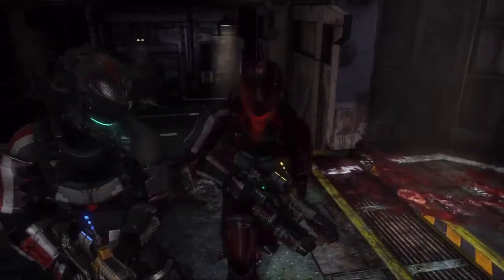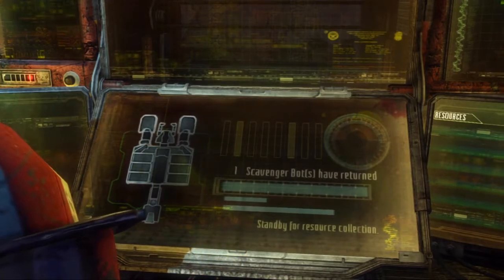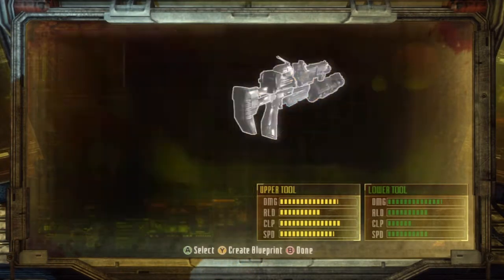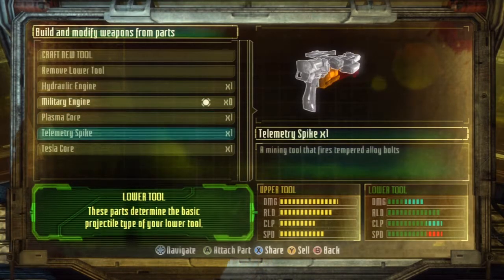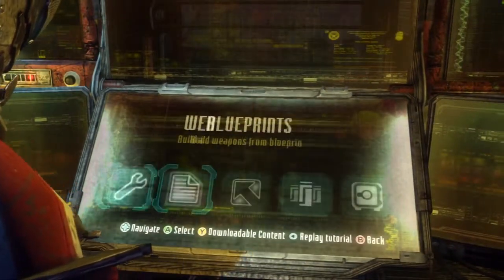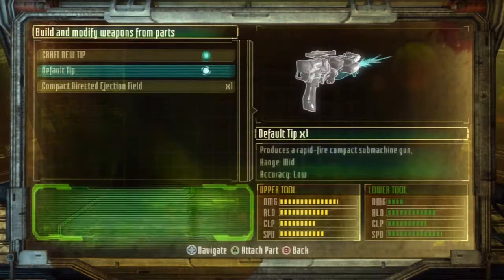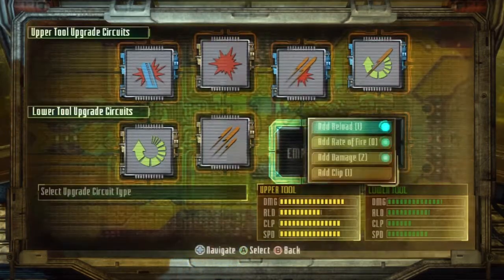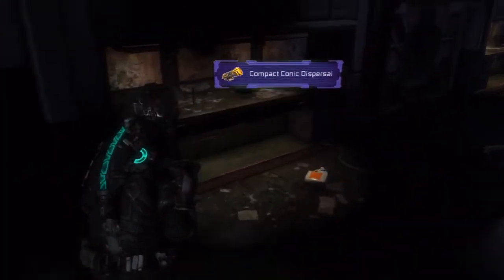Dead Space 3 Hard Mode Coop With Blakburn and Neil Commentary Part 25 - Lot's of Crafting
Tis fun.

Blakburn24 (Issac) and FD Neil (Carver) Embark on a journey to save a damsel in distress, own reanimated mutated corpses, and break lots of random glass! Join us as we own mesomorphs and doesn't afraid of anything together!